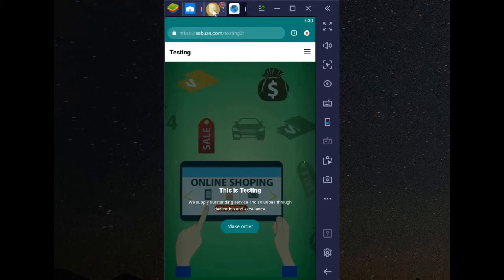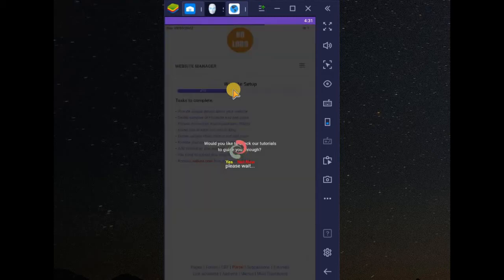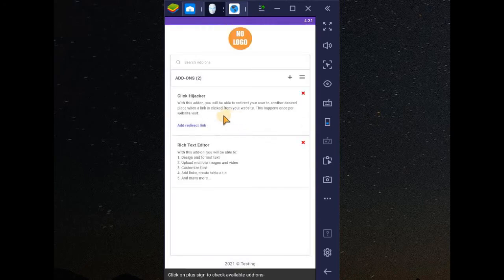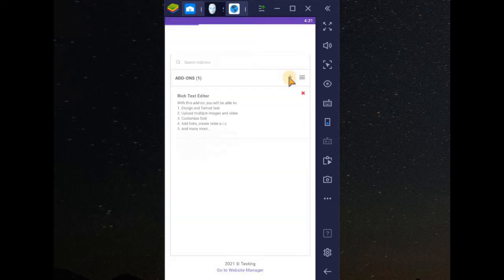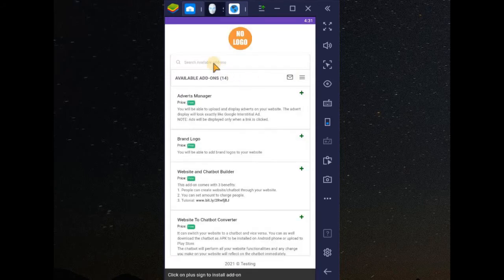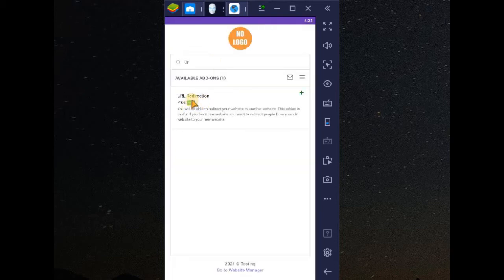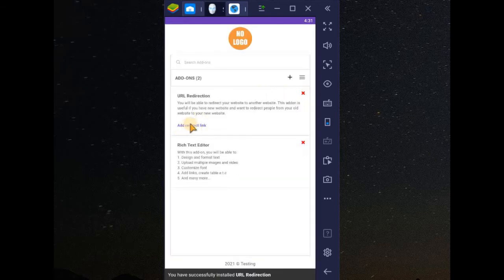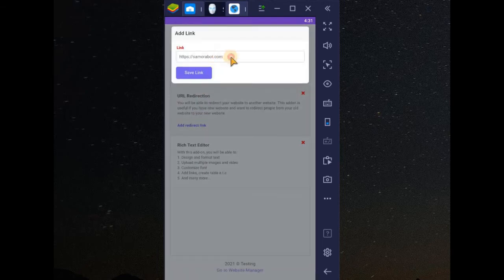How To Use URL Redirection Add-on On Samora Bot